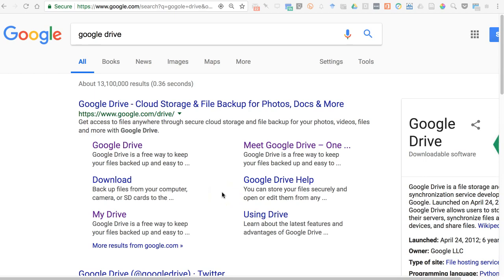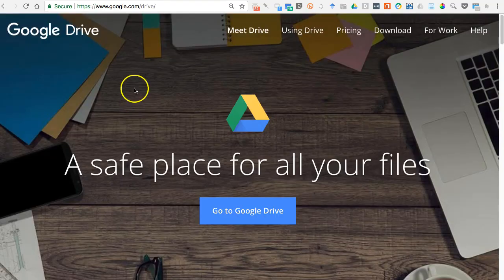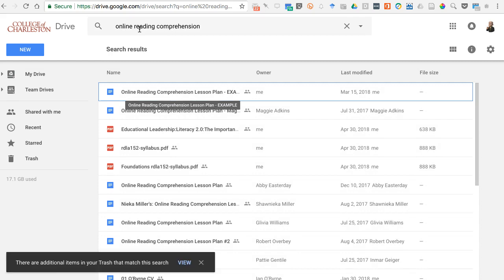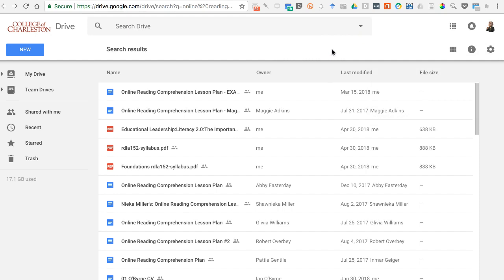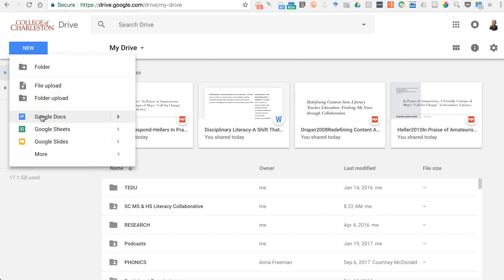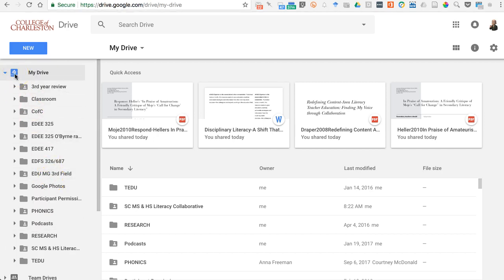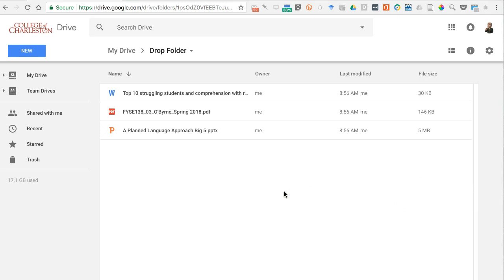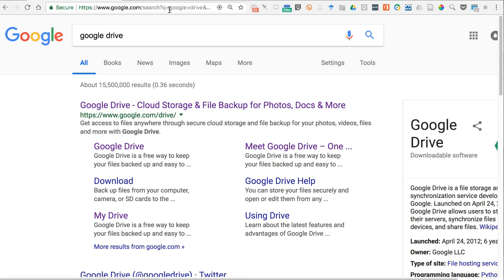Using Google Drive to store, organize, & share your stuff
A video overview on how to upload, organize, and share your stuff in Google Drive.